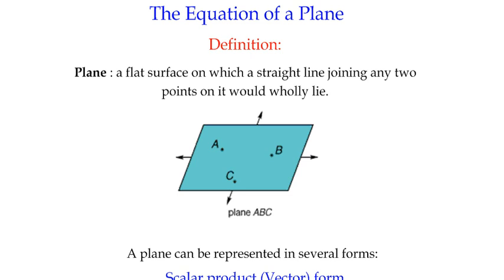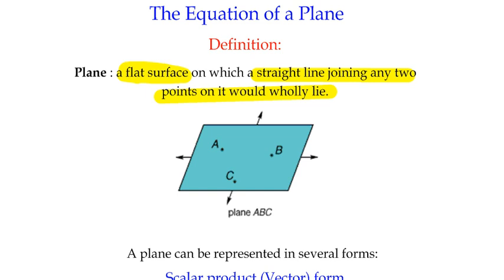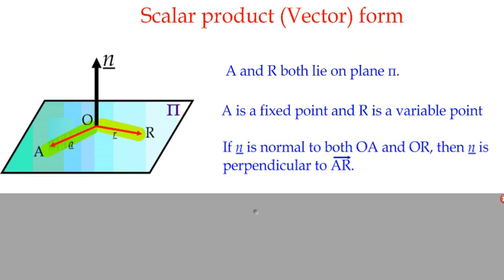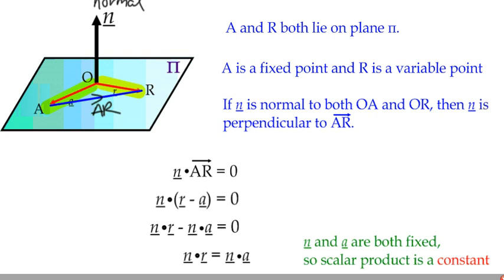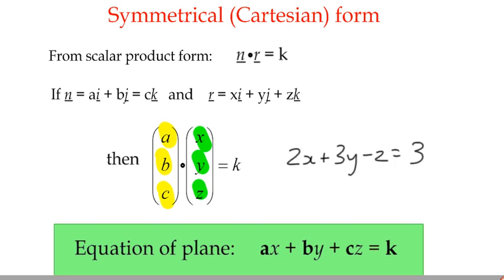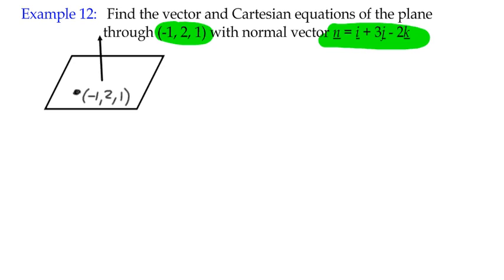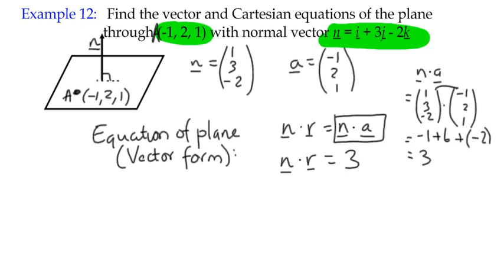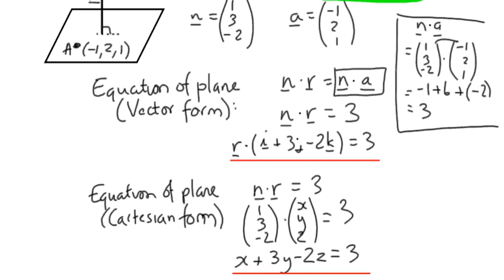Example 12 - The Equation of a Plane